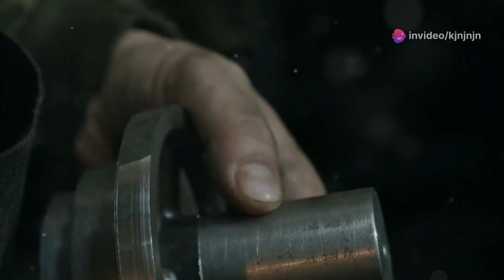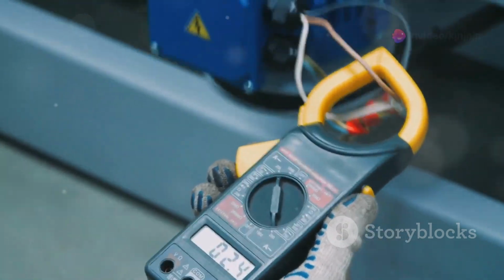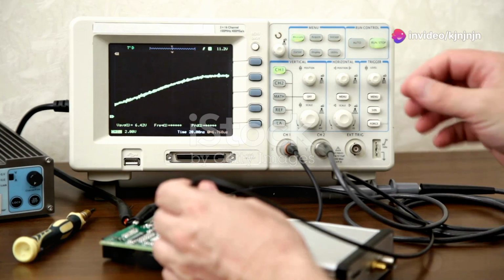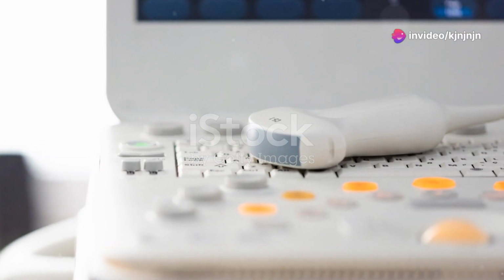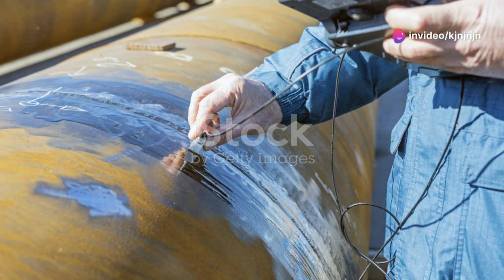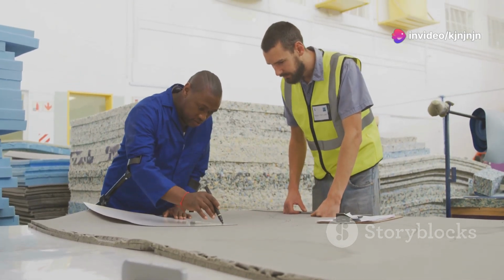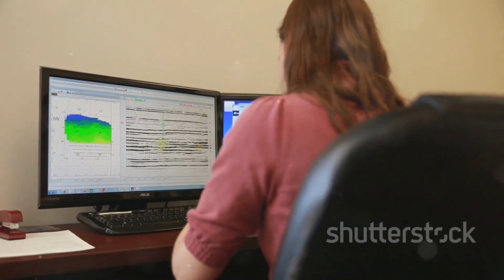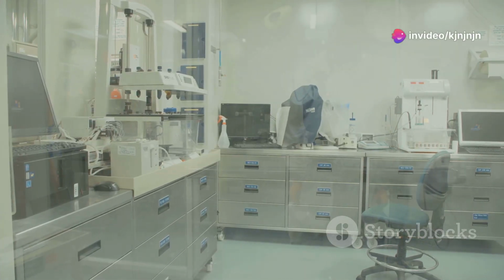The Future of Materials Science - Advancements in Material Science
bill clinton
ghislaine maxwell
epstein file
allen
woody allen
what
trump
lolita
photos
picture
bharti singh
bharti singh second baby
bharti

karaoke

kendrick lamar

mrbeast

bts

relaxing sounds

lofi music

viral video

trending now

funny videos

challenge 2025

youtube shorts

relaxing music

asmr roleplay

karaoke 2025

calming sounds

mrbeast challenge

funny fails

shorts viral

crazy dares

extreme challenge

Want tags tailored for your video idea or title? Drop your topic and I’ll generate optimized tags just for that. INTRODUCTION AND STRAIN MEASUREMENT METHODS: Strain gauge,
principle, types, performance and uses-Moire Fringe - Hydraulic jacks and pressure
gauges –load cells – Proving Rings –Calibration of Testing Machine.
Module 2:
ELECTRICAL RESISTANCE STRAIN GAUGES: Introduction – gauge construction –
strain gauge adhesives - mounting methods – gauge sensitivities and gage factor –
performance characteristics of wire and foil strain gauges – environmental effects -
Analysisof strain gauge data – the three-element rectangular rosette – the delta rosette –
correction for transverse sensitivity.
Module 3:
NON – DESTRUCTIVE TESTING: Load testing on structures, buildings, bridges and
towers – Rebound Hammer – acoustic emission –ultrasonic testing principles and
application– Holography – use of laser for structural testing – Brittle coating
Module 4:
PHOTO ELASTICITY: Introduction – the stress optic law – effects of stressed model in
apolariscope for various arrangements - Fringe Multiplication with Partial Mirrors.
Module 5:
EXPERIMENTS IN MATERIAL TESTING: Introduction - To Plot a Graph Between
Actual Stress and Actual Strain for a Sample Under Tension Using UTM - Buckling Test
on Columns Using UTM - Determination of Shear Centre of a Channel Section - Creep
Test - Fatigue Test - Determination of Young's Modulus and Poisson's Ratio -
Determination of Shear Modulus - Calibration of a Proving Ring - Calibration of a Photo
elastic Model for Stress Fringe starbharat​
Indian Films
610K

47K

Save

Report

43:55​

1:52​
News18 India
New
10K views

40:20​
Shemaroo•4.5M views

2:05:51​
Goldmines•105M views

1:48:16​

3:01​
Zee News
New
4.4K views

2:11:30​

2:15:40​

1:39:48​

2:00:48​